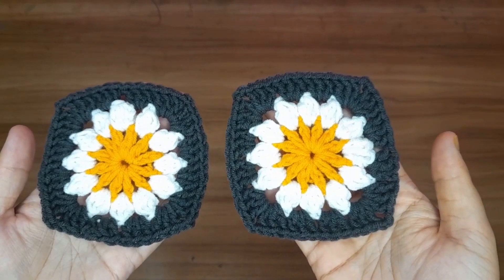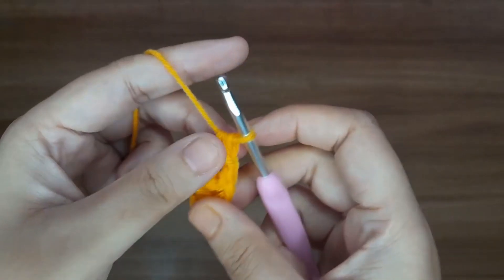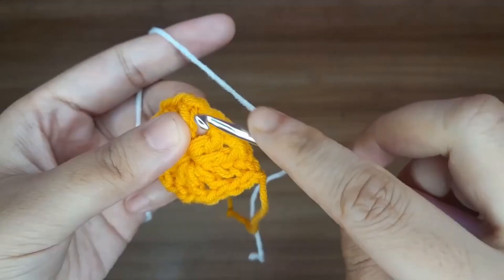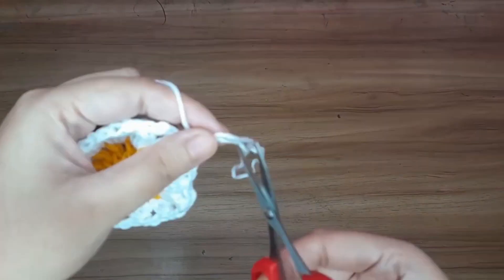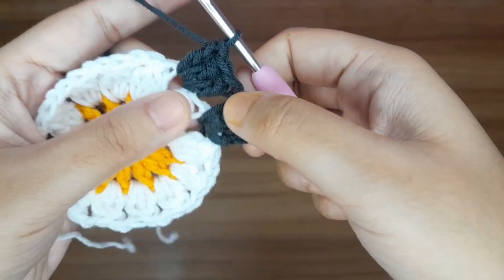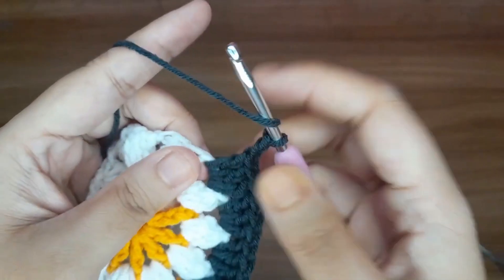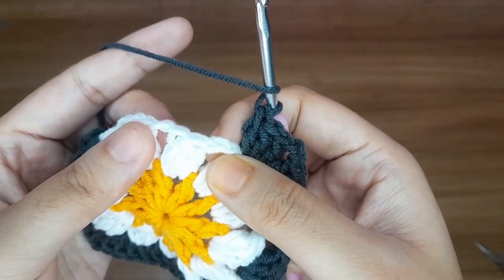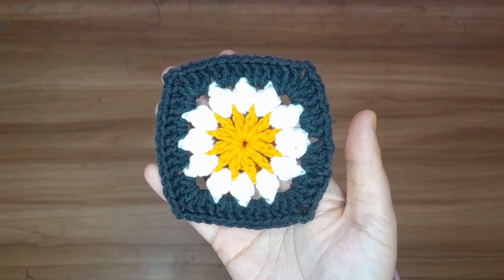Learn How to Crochet a Daisy Granny Square | Easy Step-by-Step Tutorial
This comprehensive tutorial teaches you how to crochet a beautiful Daisy Granny Square with easy-to-follow step-by-step instructions. Whether you're a beginner or an experienced crocheter, this tutorial is perfect for you. Crocheting a Daisy Granny Square is a delightful way to add charm and color to your projects. This versatile design can be used to create various items like blankets, bags, scarves, and more.

In this tutorial, we start with the basics, guiding you through the foundation chain, double crochet stitches, and creating clusters of petals. You'll also learn how to change colors to achieve a vibrant daisy-like appearance. The instructions are clear and concise, making it easier for you to master the techniques involved. Additionally, we provide helpful tips and tricks to ensure your project turns out beautifully.

Crocheting is a wonderful hobby that allows you to express your creativity while creating stunning handmade gifts or items for personal use. By following this tutorial, you'll gain the skills and confidence needed to crochet your very own Daisy Granny Square. Get ready to enjoy the relaxing and fulfilling experience of crocheting!

crochet